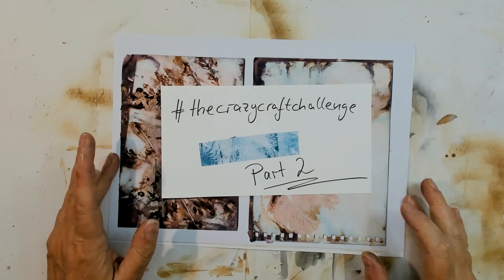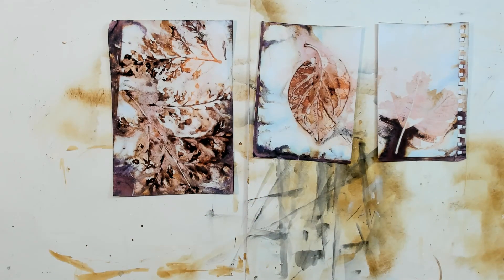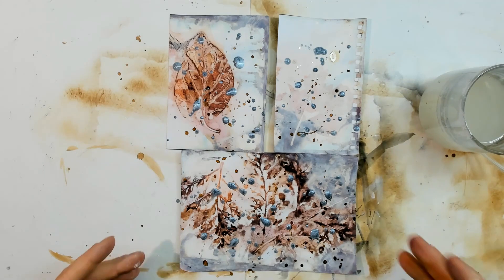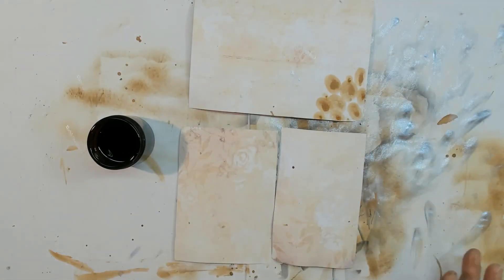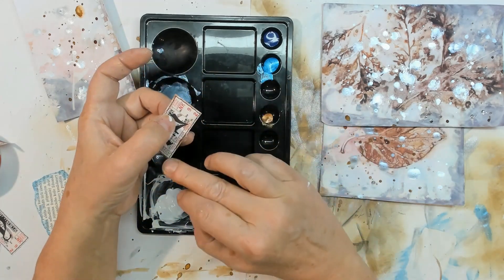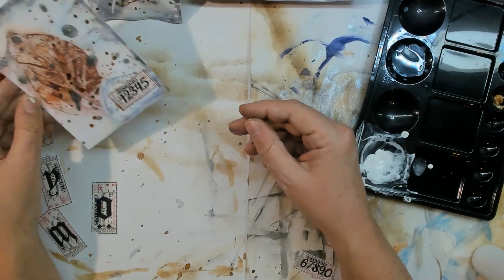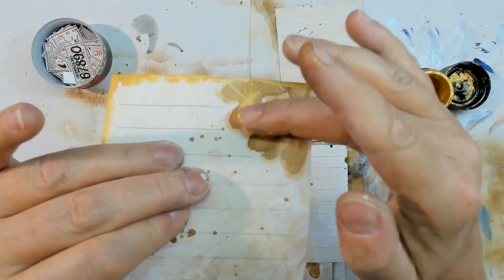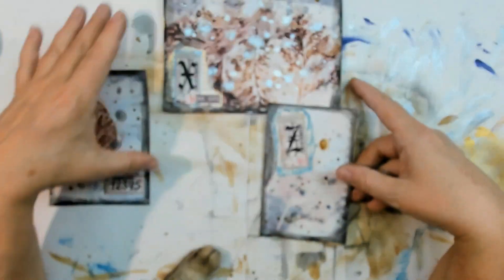🇬🇧 💗 thecrazycraftchallenge part 2 - 3 journalingcards painted with fingers only 💗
💗 Hello and welcome on my channel 💗
Challenge accepted! Now it's getting crazy again - I'm creating 3 journaling cards and use my hands as paintbrushes. No tools allowed!
Based on an idea by @The Paper Outpost  and @LUISE HEINZL - JUNK JOURNAL ART
Let's begin the challenge!

Interesting playlists (german)

* Woody pencil 3 in 1 (5 pc. in black)
* Digi-Kit vintage botanical ephemera + Paper (10 pages background, 18 pages ephemera)

Freebies